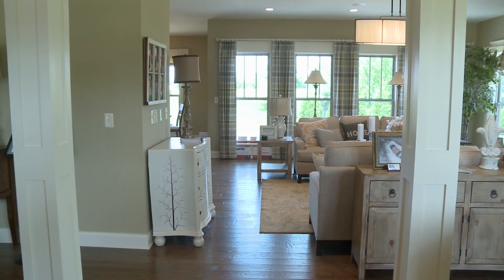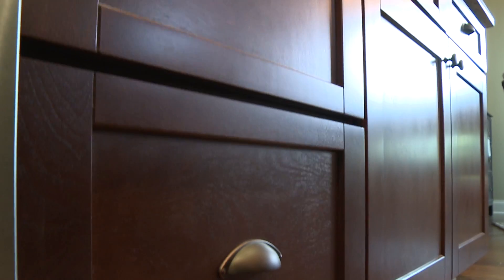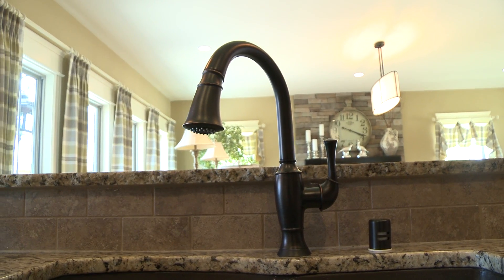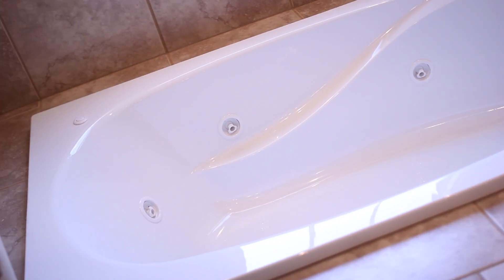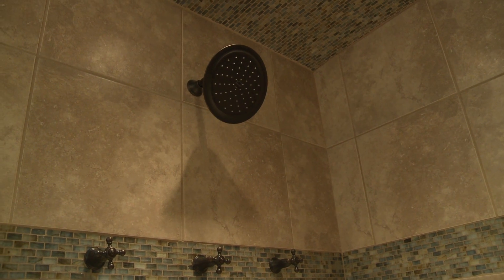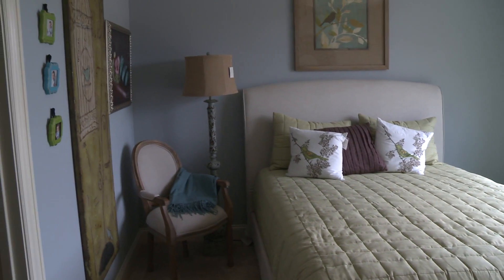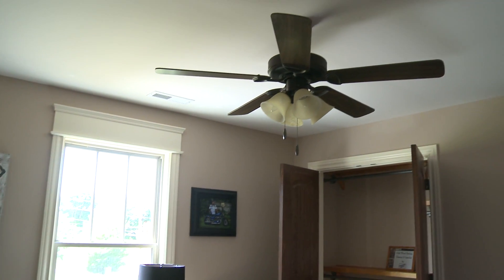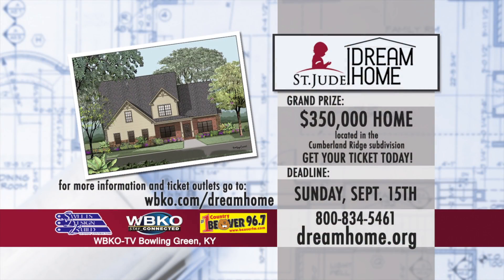2013 St. Jude Dream Home Tour | WBKO